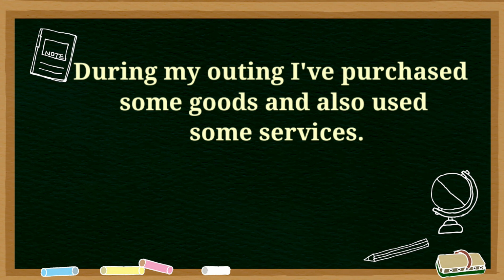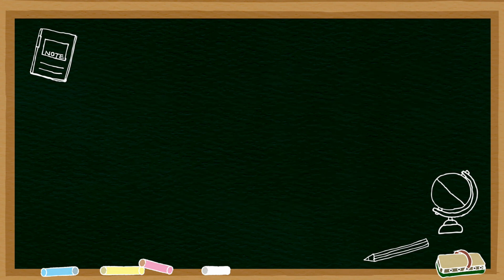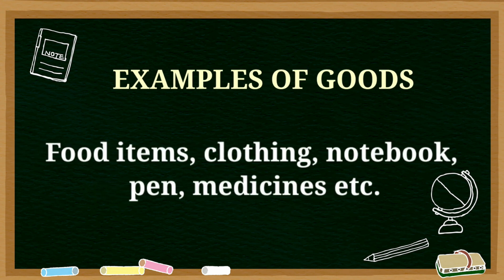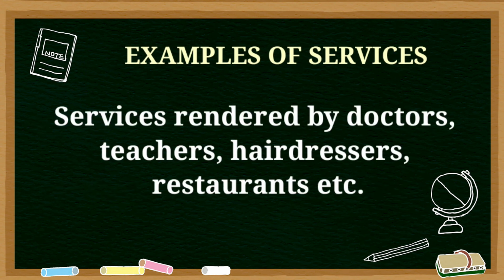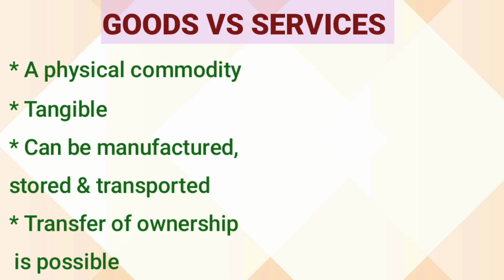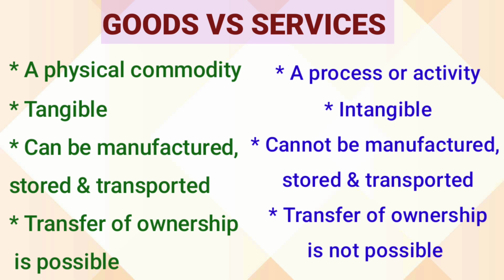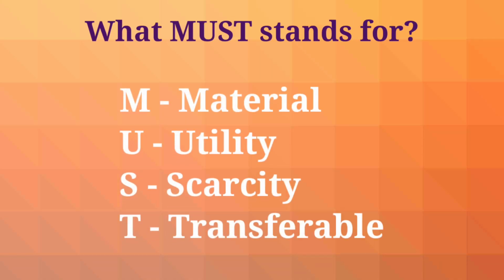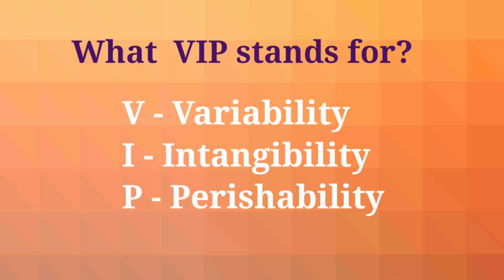Goods Vs Services I Basic economic concepts I Activity based explanation for beginners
Do you want to learn about goods and services in an interesting way? Then look no further.
In this video, we’ll learn about meaning and characteristics of goods and services through interesting visuals, fun activities, and acronyms to help you remember this lesson easily.
So, let's get started. economics microeconomics basic-concepts